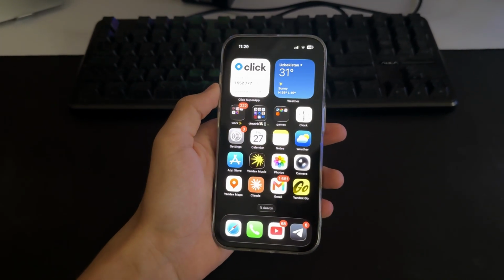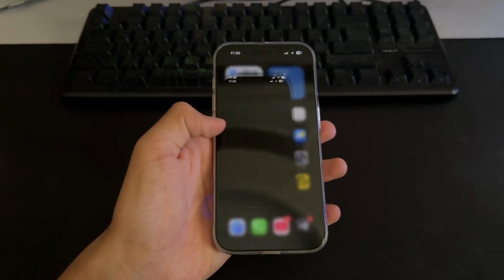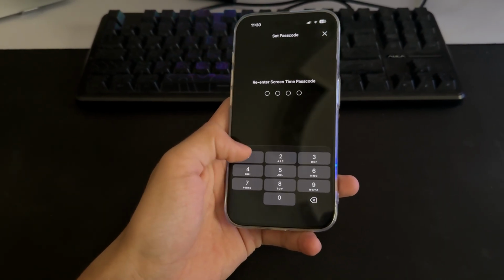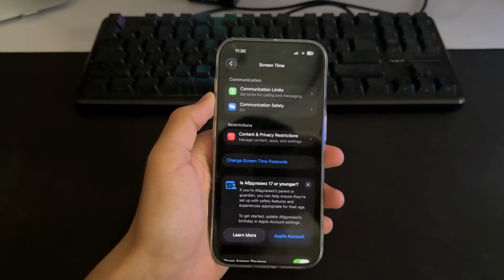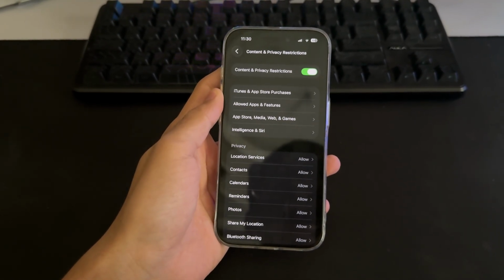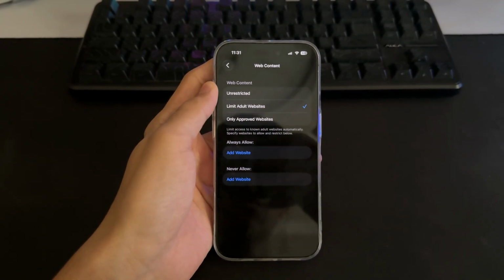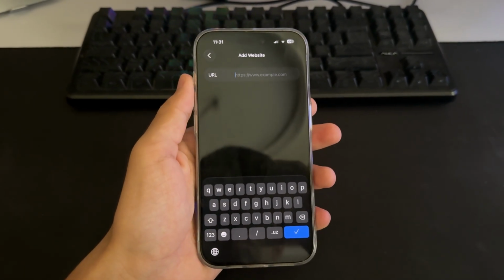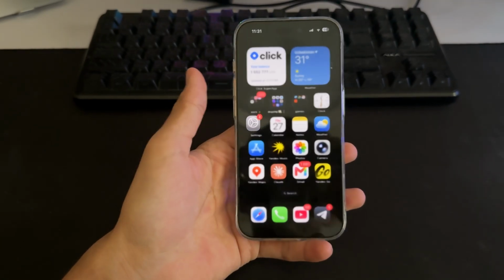How To Block Adult Websites on iPhone (Step by Step)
Learn how to block adult websites on iPhone using the built-in Screen Time settings.
In this tutorial, I’ll show you how to create a Screen Time passcode, enable Content & Privacy Restrictions, open the Web Content settings, and select Limit Adult Websites. You’ll also see how to manually allow or block specific websites.
This can be useful for your own iPhone or if you’re setting up content restrictions for a child or teenager.